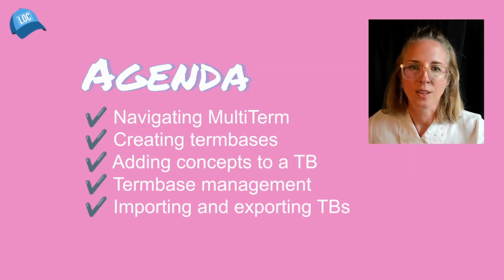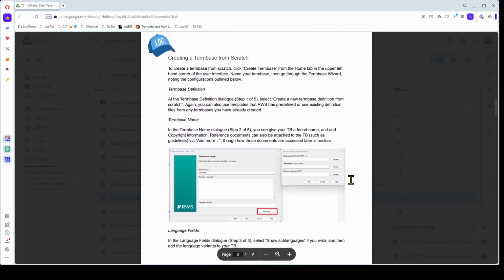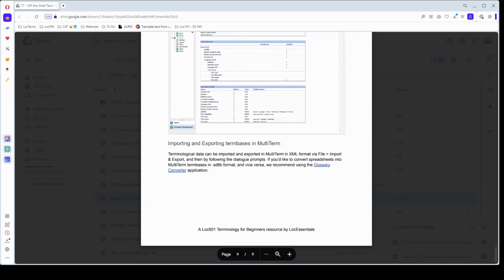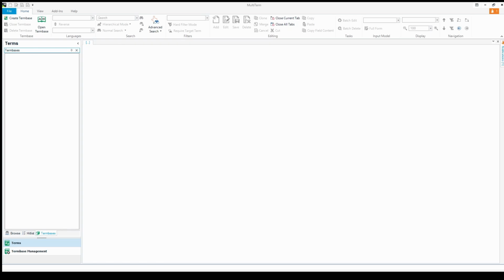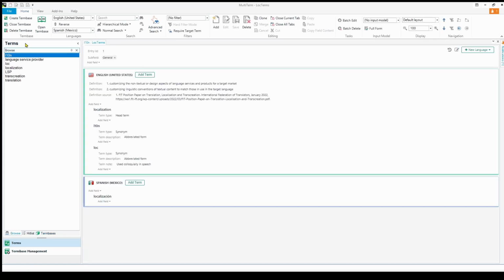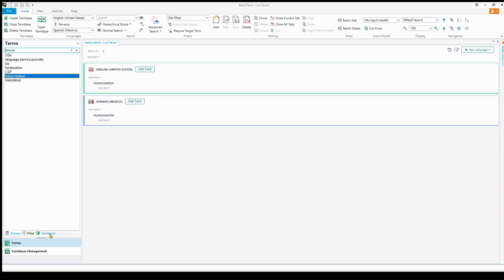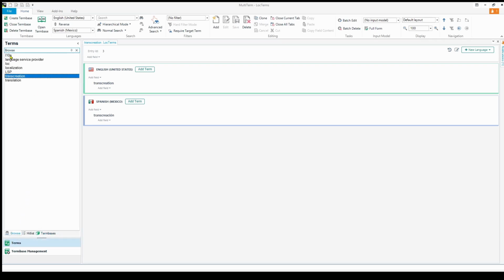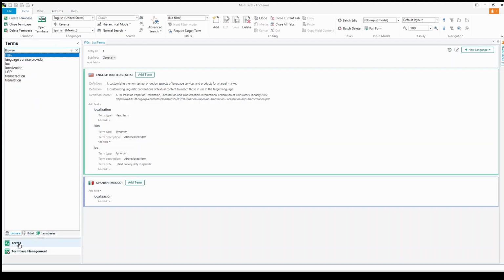MultiTerm Tutorial 1 - Navigating MultiTerm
MultiTerm is a flexible desktop terminology management application that can be used to build and manage termbases. This tutorial covers navigating around MultiTerm.